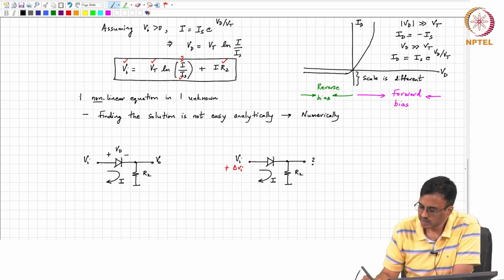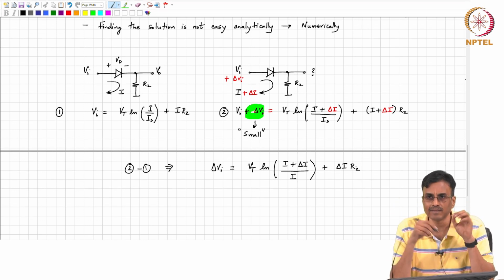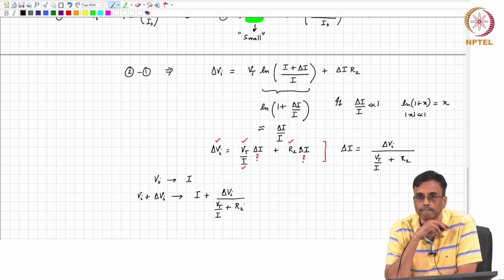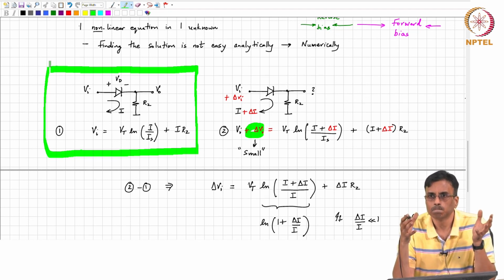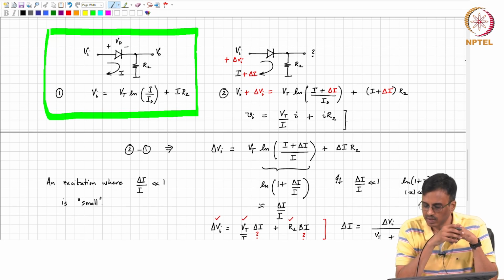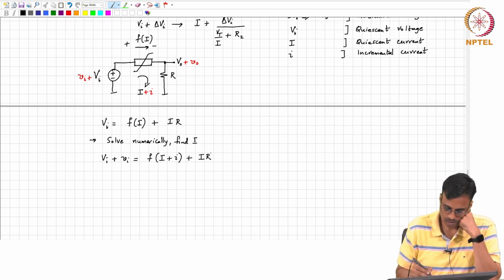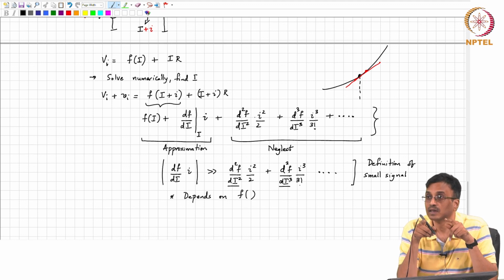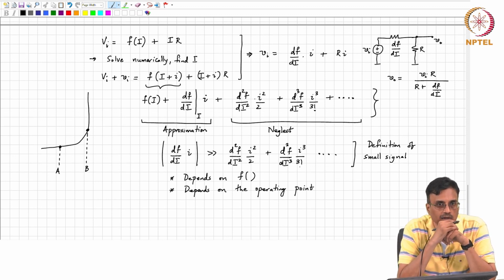Small Signal Analysis of Nonlinear Networks